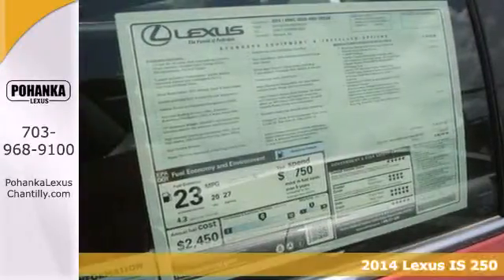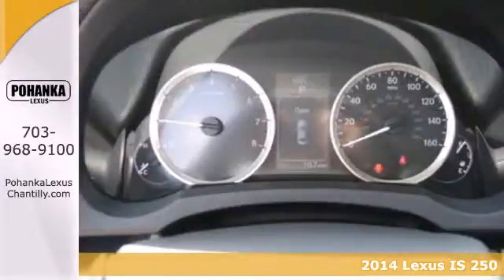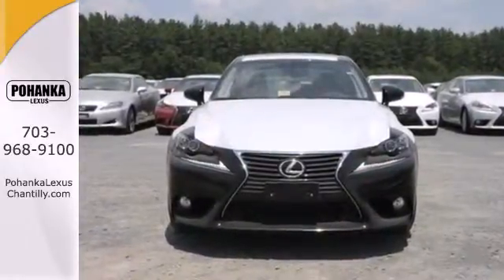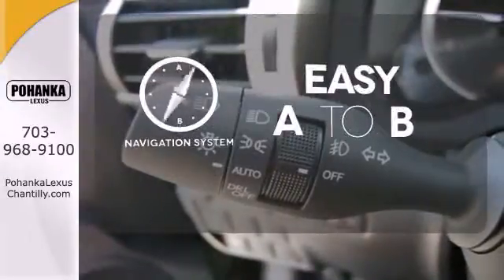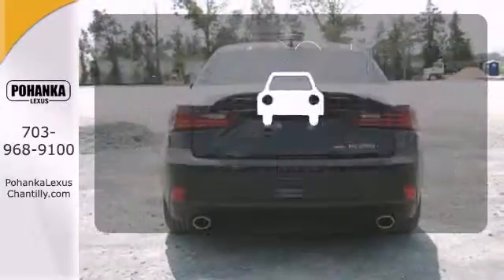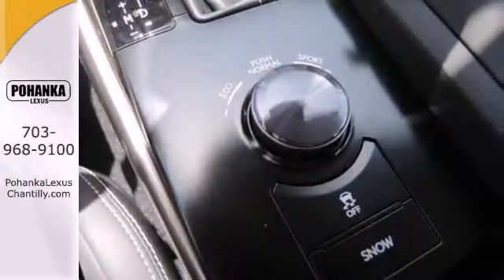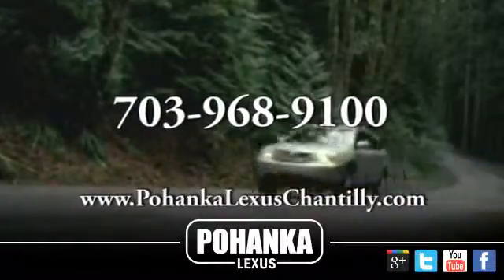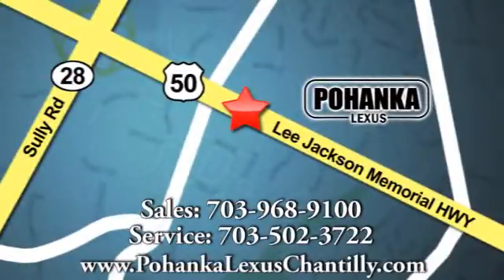New 2014 Lexus IS 250 Chantilly VA Washington-DC, MD ISE514014 - SOLD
Year: 2014
Make: Lexus
Model: IS 250
Trim: 4dr Sport Sdn Auto AWD
Engine: 2.5 L V6 Cyl.
Color: Obsidian
Interior: Black
Stock #: ISE514014

Address:
13909 Lee Jackson Memorial Hwy